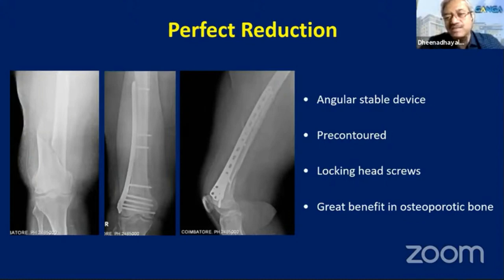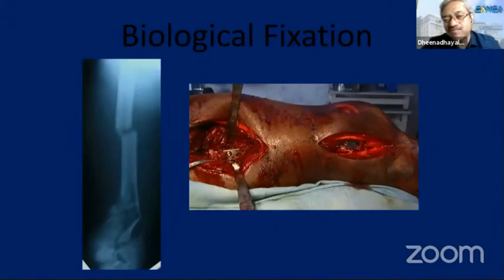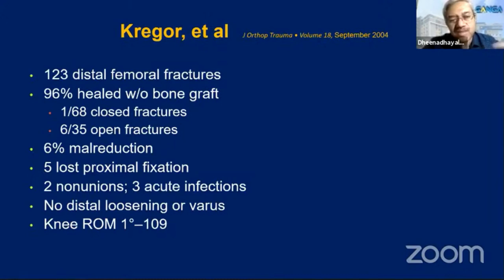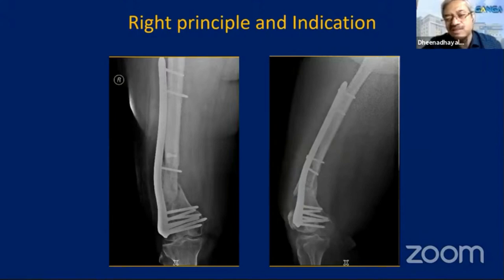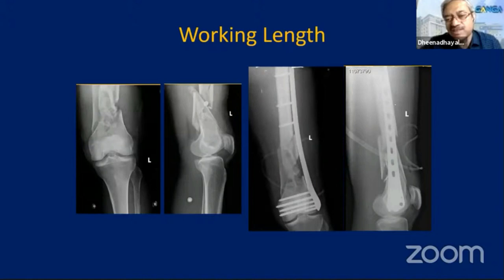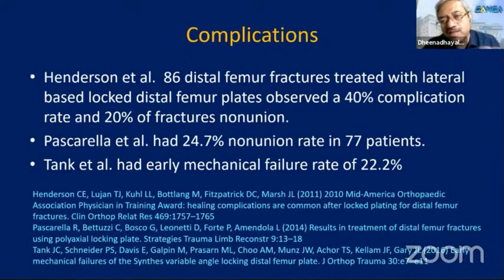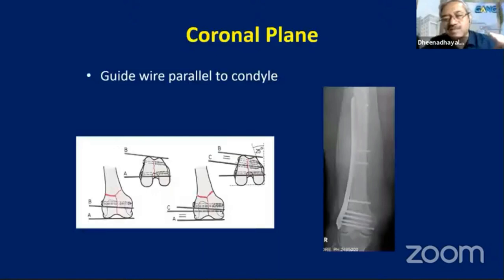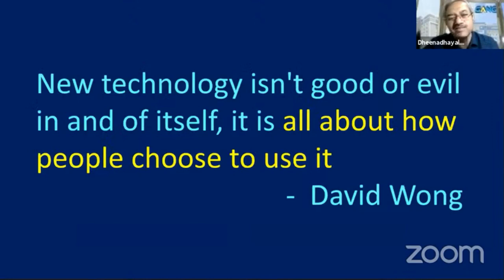Dr J Dheenadhayalan - Locking Plates - Boon or Bane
Locking Plates - Boon or Bane

Dr J Dheenadhayalan